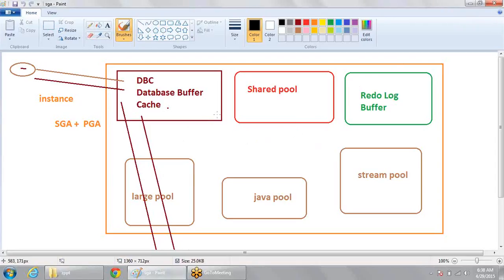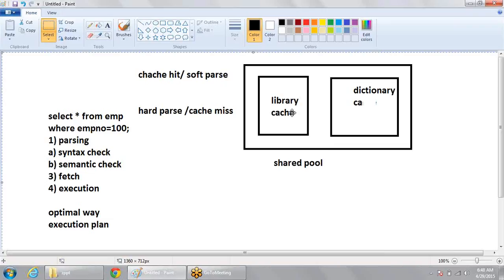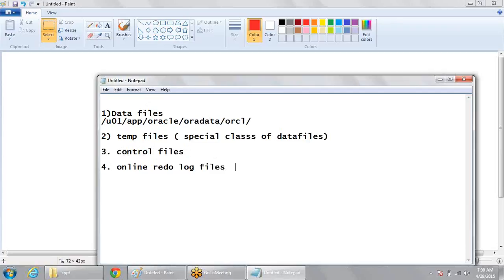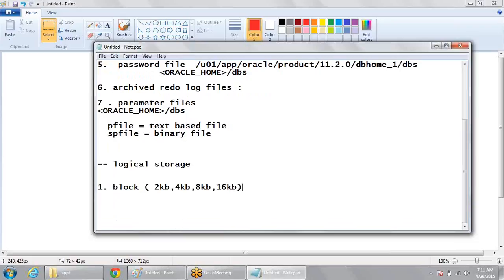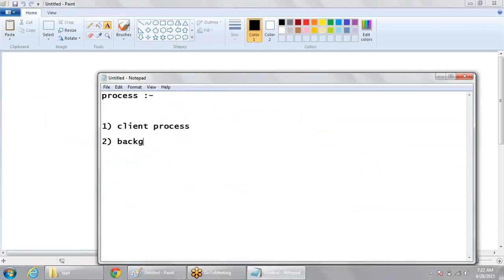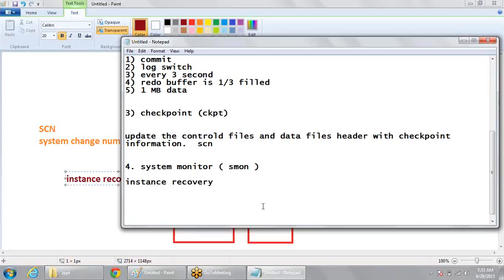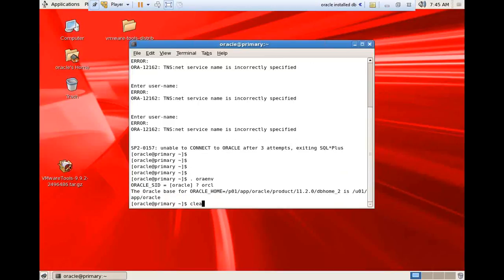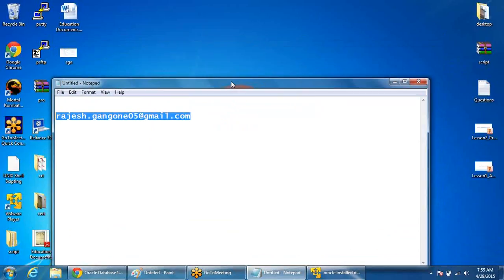ORACLE DBA online training | ORACLE DBA tutorials for beginers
Learn Oracle DBA training from Tek Classes. We have designed the Oracle DBA course content and syllabus based on industry expectations to achieve everyone’s career goal. Here, the students will get the exposure to all DBA process and how they can use in operations. Take up the Oracle DBA Training to seek your dream career!!